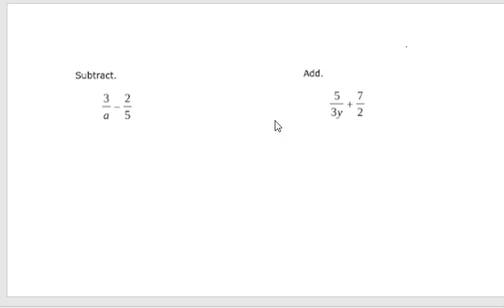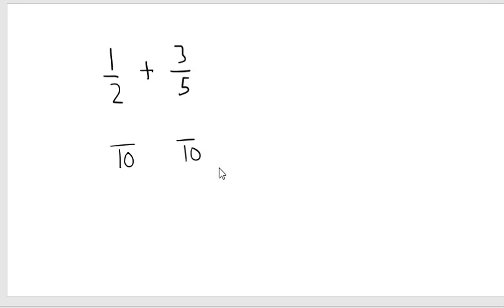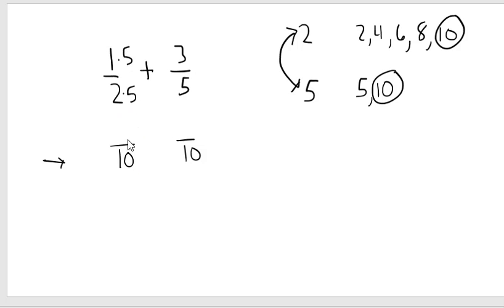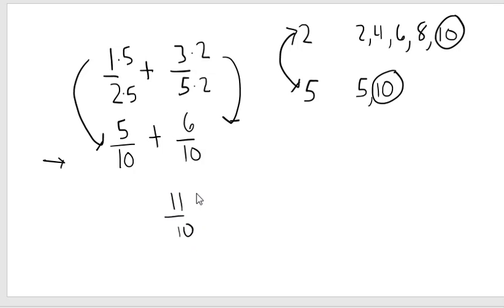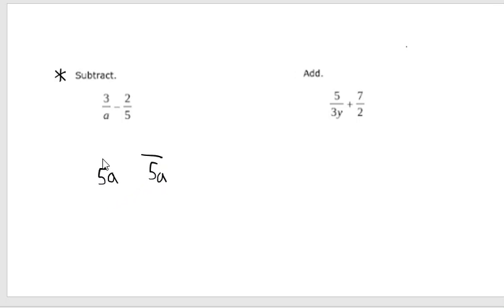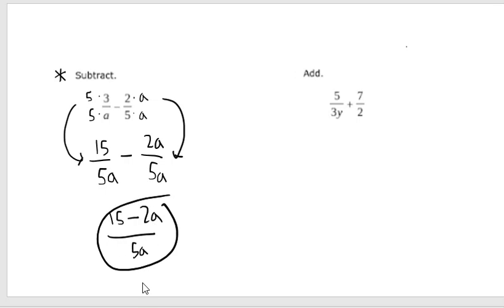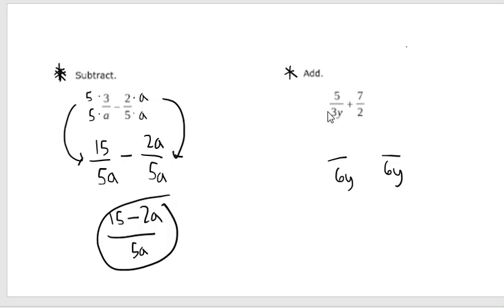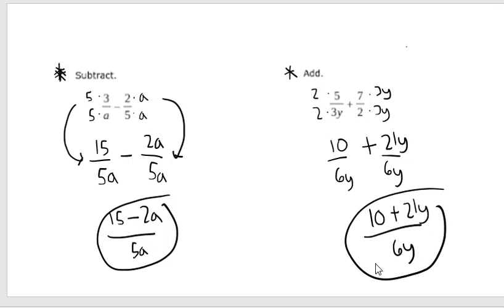extra help algebra basics review #1